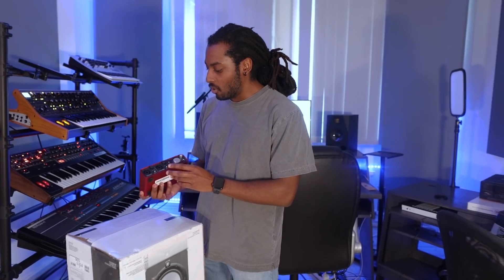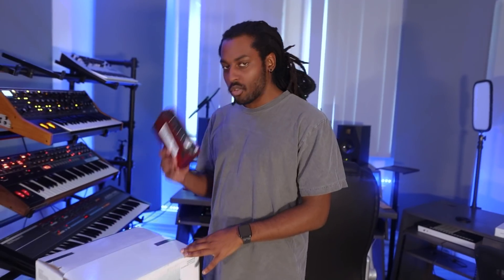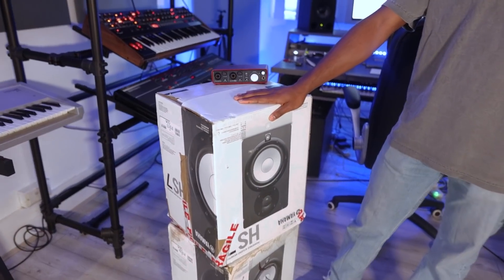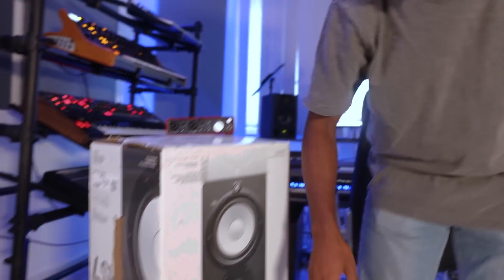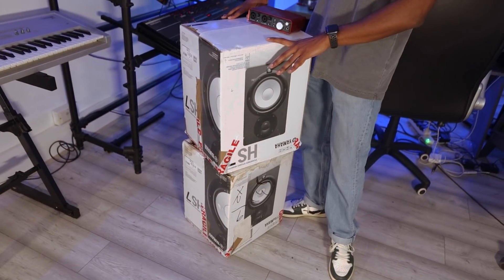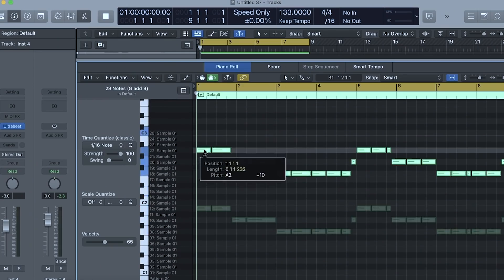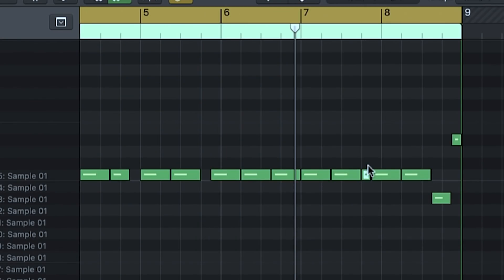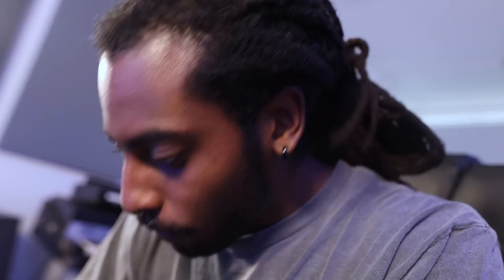MAKING A SUPER EMOTIONAL GUITAR TRAP BEAT FROM SCRATCH *Crazy Melody*